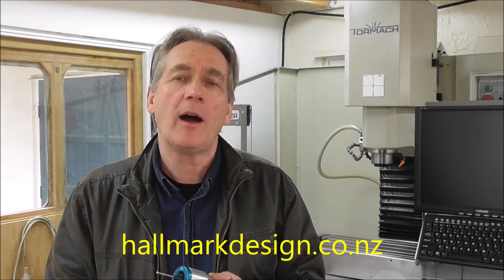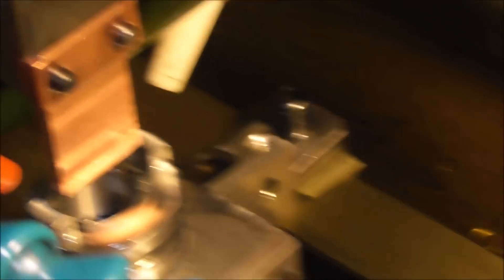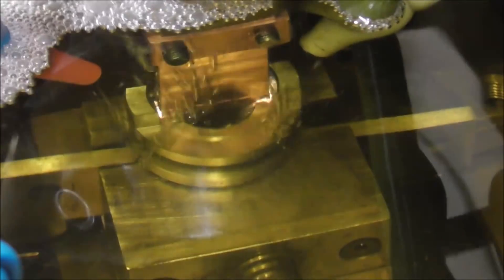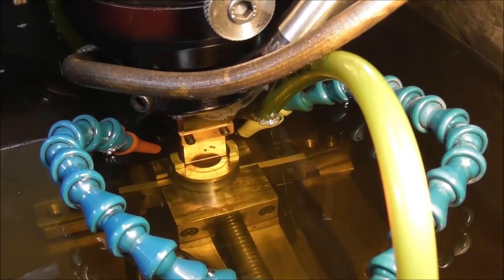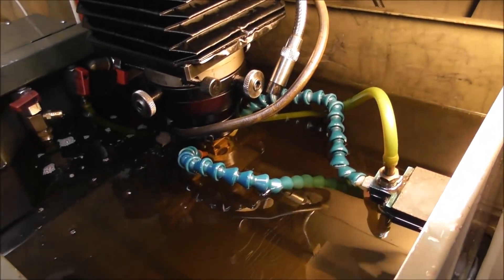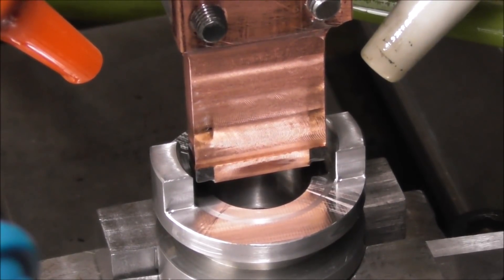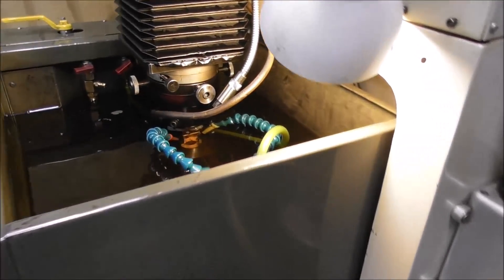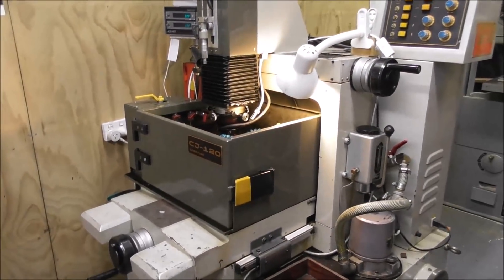What About a Spark Eroder ......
Specialty machine tools discussed.